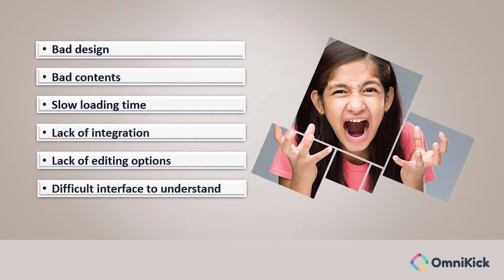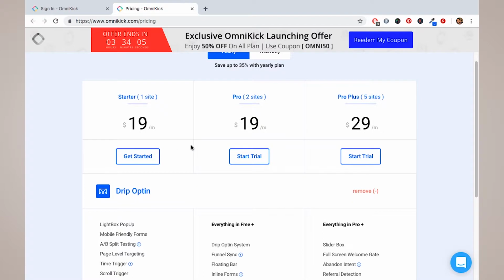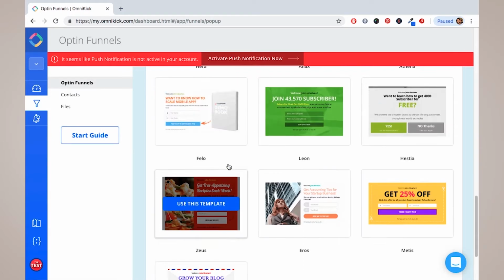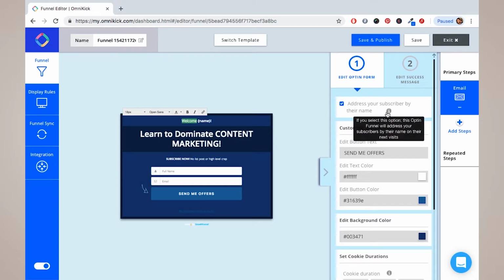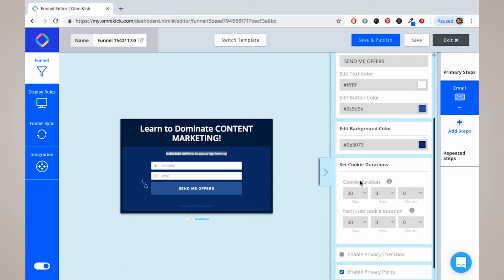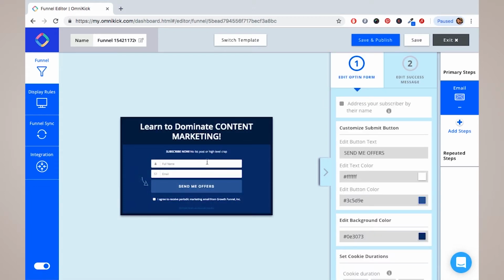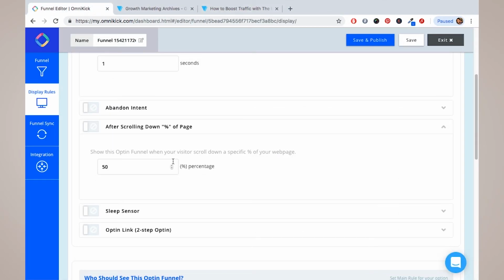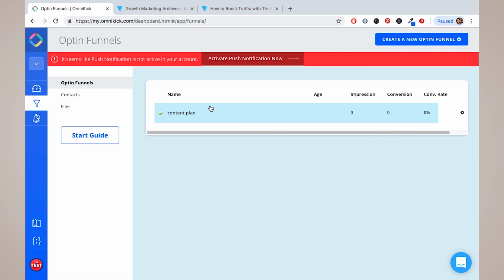Massive Email List Building Formula 2: Creating steamy opt-in forms and luring visitors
So what is an opt-in form?

“Any form you use on your website to capture the data of your potential customer is an opt-in form.

This could be a popup, a slider box, an inline form, a full screen welcome gate and so on. “

But is it so easy, to create by only placing opt-in forms on your website?

NO!

Here are top 7 reasons we found out in our research on why optin forms fail-

• Bad design

• Bad contents

• Slow loading time

• Lack of integration

• Lack of editing options

• Difficult interface to understand

Now how do you create and find all types of optin forms and where? Here at omnikick you can do that in few clicks.